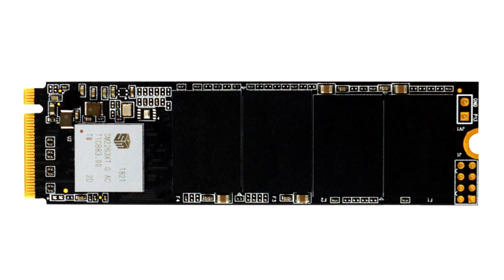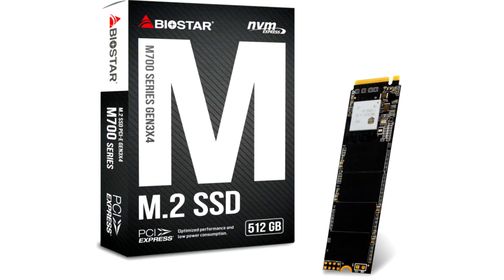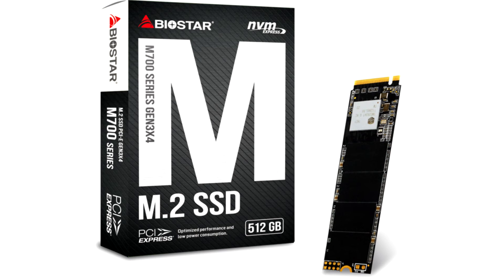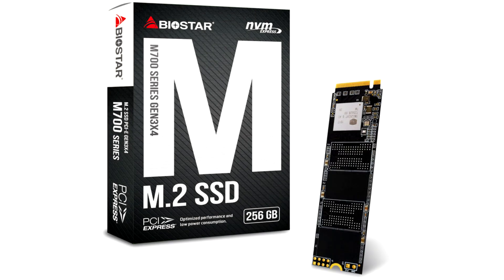BIOSTAR Rolls Out M700 Series M 2 NVMe SSDs